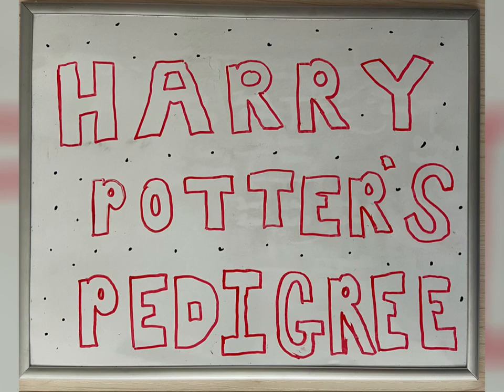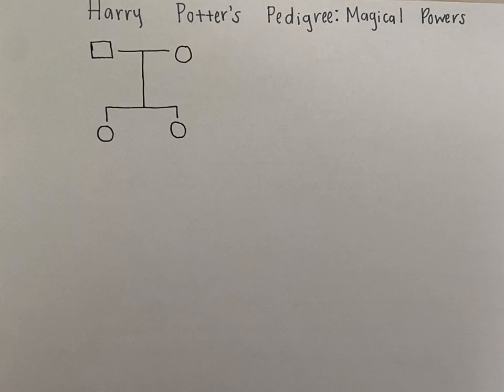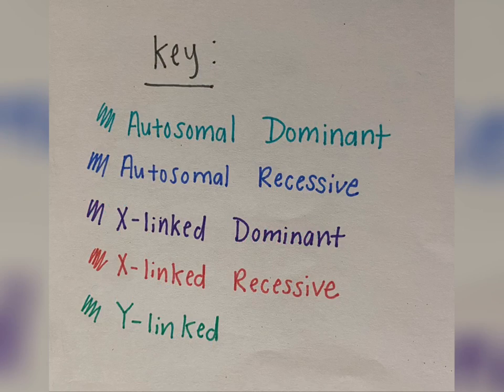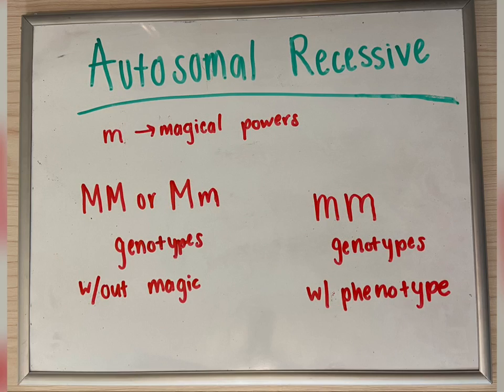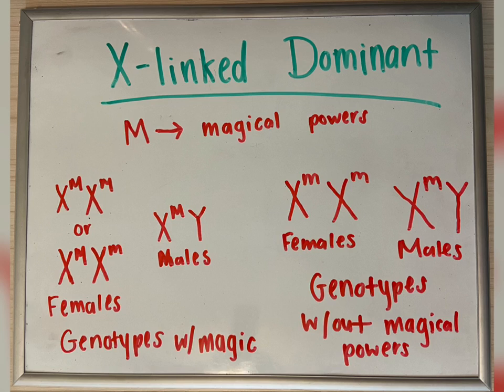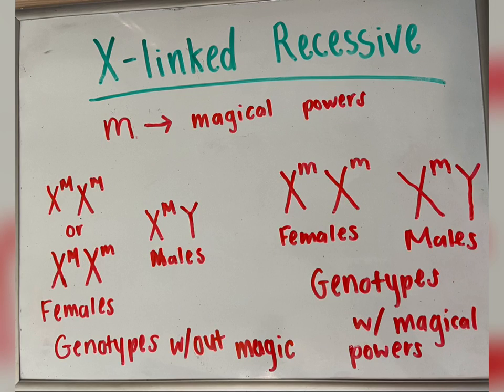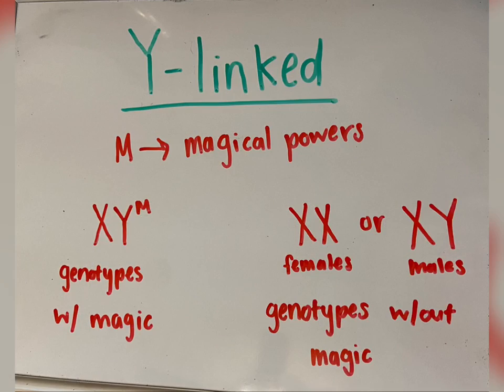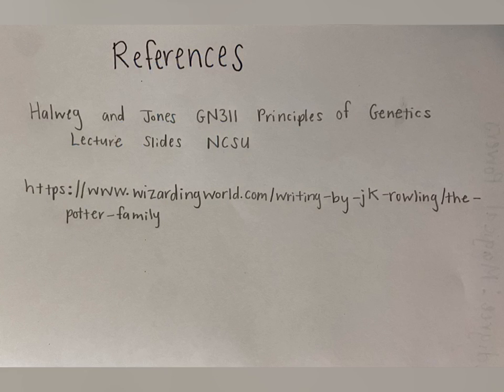Module 1 Mini Video GN 311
References:

Halweg and Jones GN 311 Principles of Genetics Lecture Slides NCSU